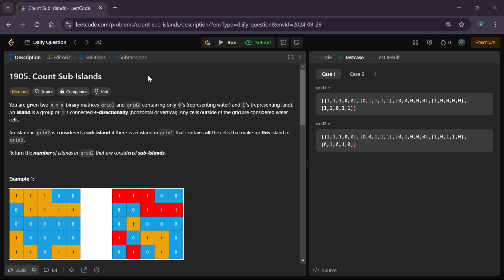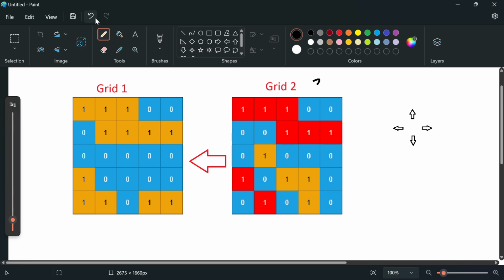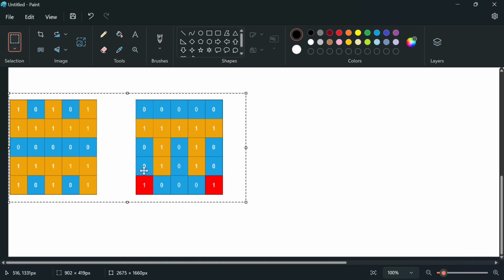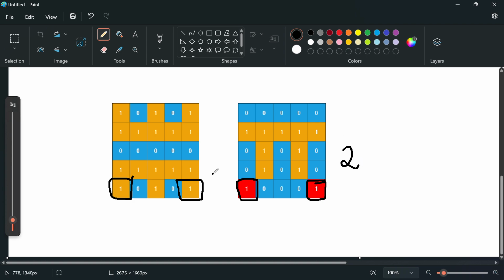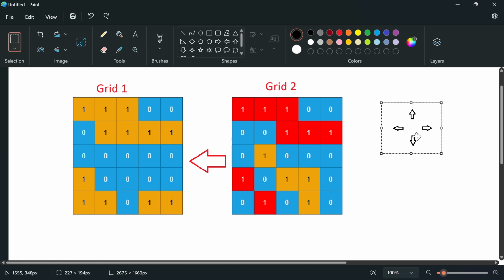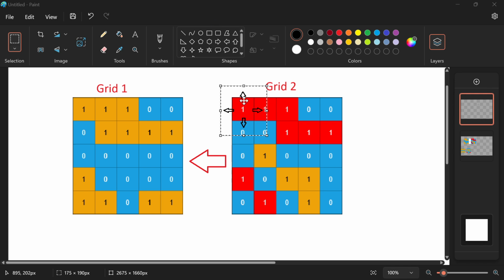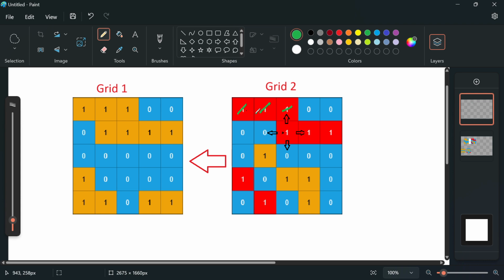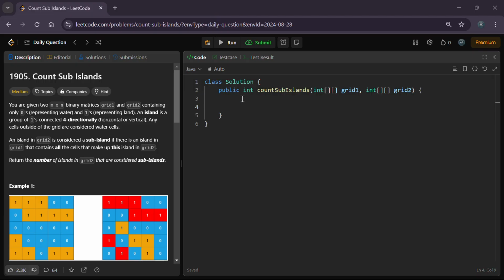1905. Count Sub Islands || LeetCode || Daily Challenges || LogicBytesbyAK || JAVA